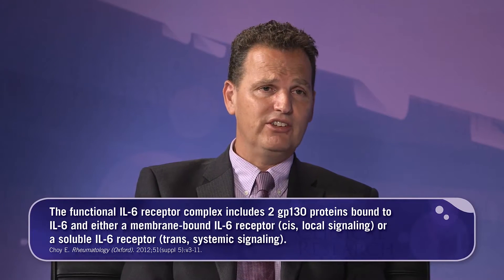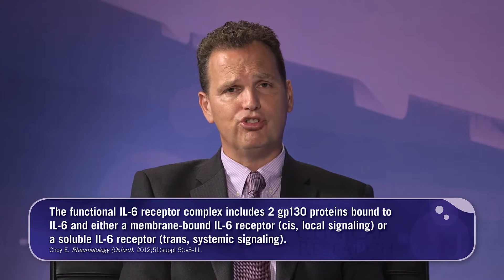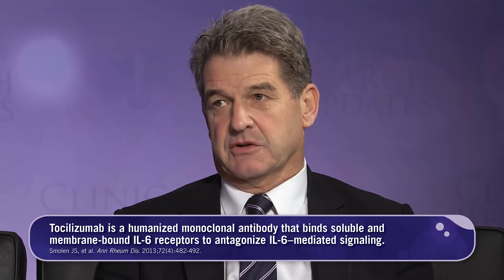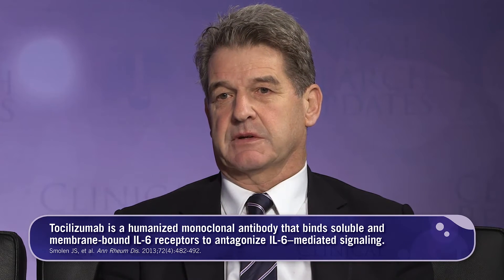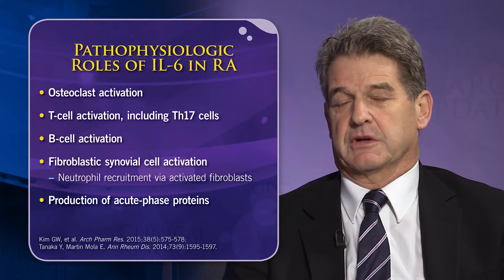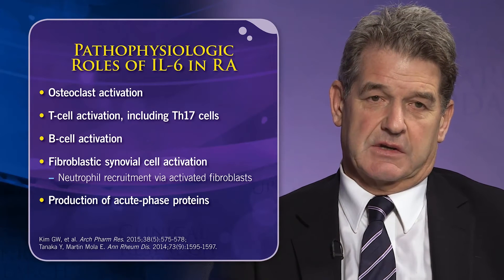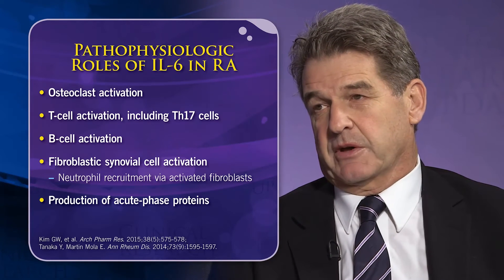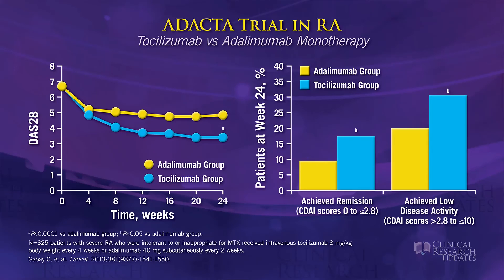IL-6 in Rheumatoid Arthritis: From Pathophysiology to Individualized Therapy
Treating to Target, IL-6-Directed Therapies, and Evolving Management Algorithms

Faculty: Paul Emery, MD, MA, FRCP; Roy Fleischmann, MD, MACR; Iain McInnes, PhD, FRCP, FRSE, FMedSci

This Clinical Research Updates™ program is intended to provide continuing medical education/continuing education (CME/CE) for global rheumatologists and other clinicians involved in the diagnosis and ongoing management of patients with rheumatoid arthritis (RA). RA is a chronic, inflammatory, autoimmune disorder that produces articular manifestations and extra-articular pathology throughout the body. Patients with poorly managed disease suffer from reduced quality of life and progressive functional disability. Mortality risks are also higher in affected individuals compared with the general population, a gap that has not closed over the last few decades to the extent suggested by other improved outcomes. Increased understanding of the pathophysiologic mechanisms that drive RA development and progression has led to new management paradigms, such as treat-to-target recommendations, as well as novel biologic therapies. For example, the proinflammatory cytokine interleukin-6 (IL-6) has been linked to the activation of osteoclasts, fibroblastic synovial cells, and various immune cell populations, as well as production of acute phase proteins. These findings support therapeutically targeting this pleiotropic cytokine—an approach that has emerged as a relatively effective and safe strategy to modify the course of RA and bring some individuals into remission. During this Clinical Research Updates™ program, a panel of rheumatology experts discusses the latest evidence for IL-6 inhibition and current recommendations for individualized care, including updates from the Annual Meeting of the American College of Rheumatology.

for access to additional video content as well as free CME activities in various therapeutic areas.